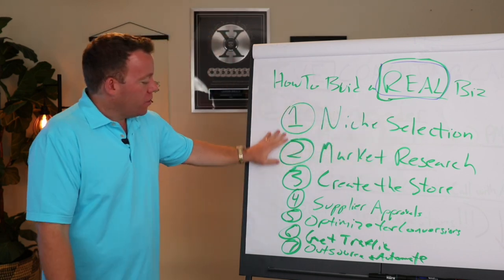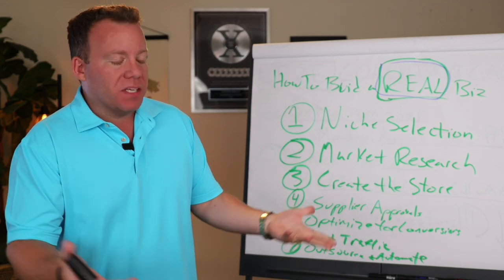The Truth About Prebuilt Shopify Stores in 2024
I've been seeing a ton of ads lately for Prebuilt Shopify Stores...

Many of these ads lead to pages where you get extremely inexpensive (or even free) prebuilt Shopify stores that come preloaded with products for dropshipping.  Sounds too good to be true, right?  That’s why I’ve made this video: to share what you actually get and whether or not it's worth it...